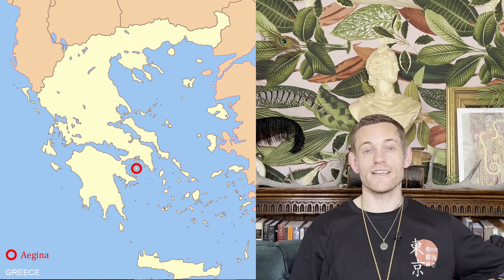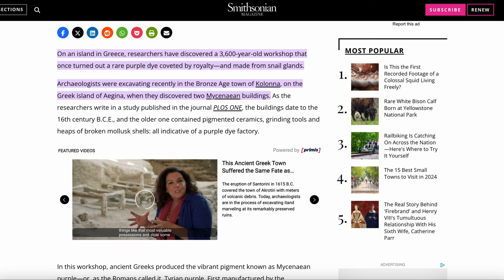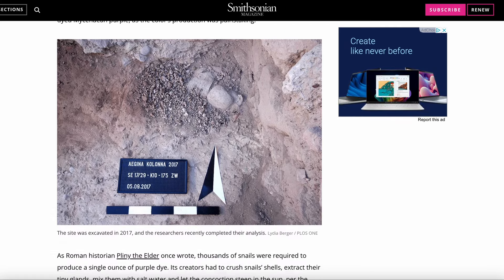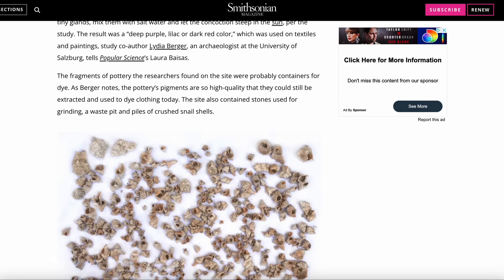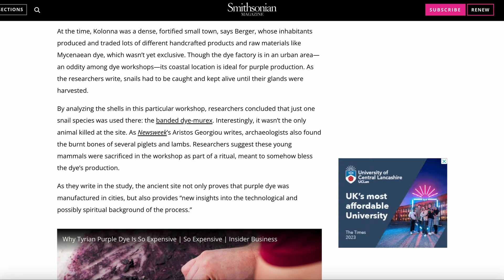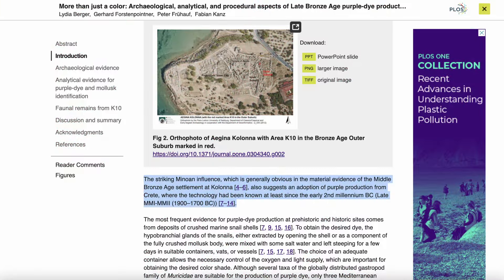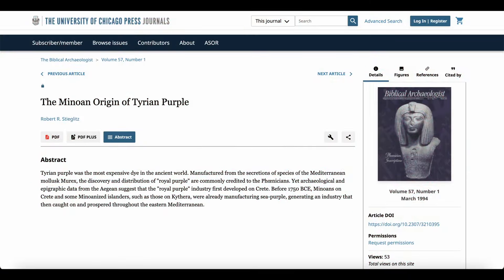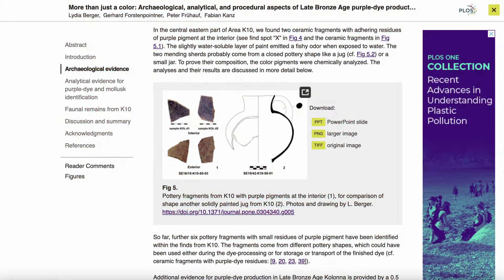3,600-Year-Old Mycenaean Purple Dye Factory Discovered on Aegina Island (Ancient Greek Workshop)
A groundbreaking discovery on the Greek island of Aegina has revealed a 3,600-year-old Mycenaean workshop that once produced the coveted purple dye used by royalty. Archaeologists uncovered two Mycenaean buildings in the Bronze Age town of Kolonna, with one of them showing clear signs of being a purple dye factory.

In this video, we explore: 🏺 The discovery of the Mycenaean purple dye workshop on Aegina Island
🐚 Evidence of snail shells and grinding tools used to create the rare pigment
💜 The process of making Mycenaean purple (Tyrian purple) from sea snail glands
📚 Insights from the PLOS ONE study and its significance to our understanding of ancient industry and luxury production

Join us as we examine the fascinating archaeological find and its implications for the Mycenaean world and their connection to the broader Mediterranean trade in precious dyes.